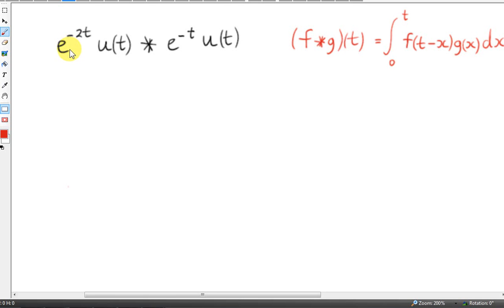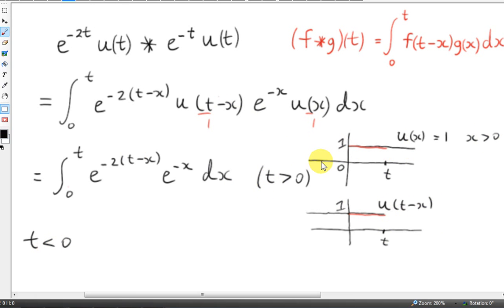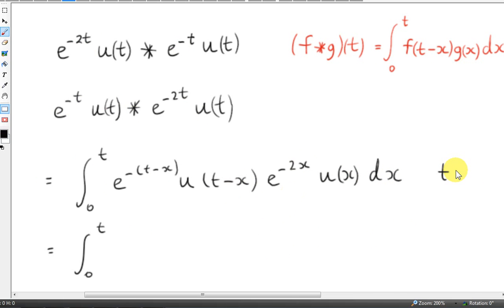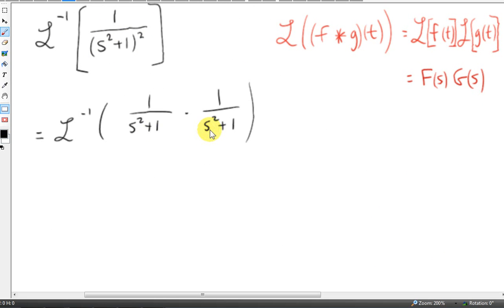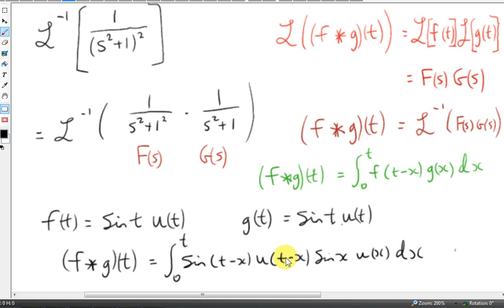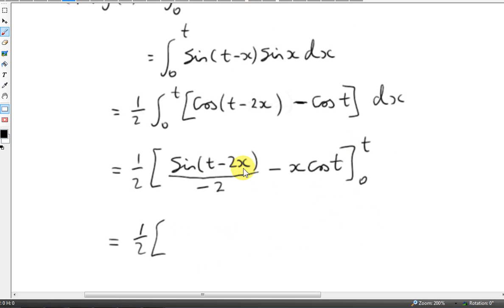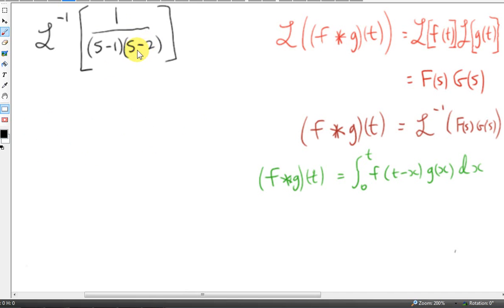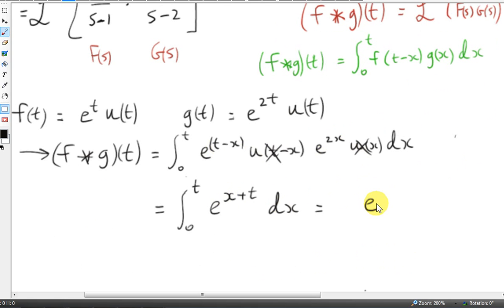Convolution - Examples including Inverse Laplace Transforms